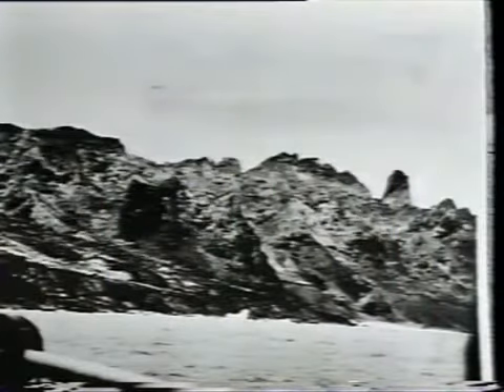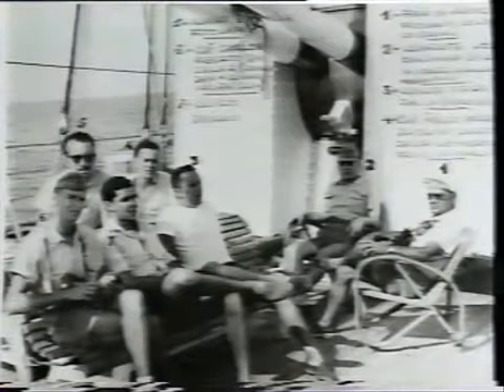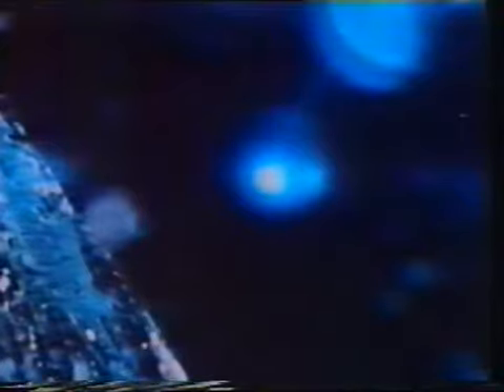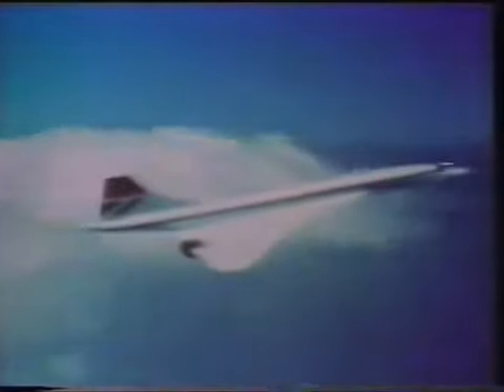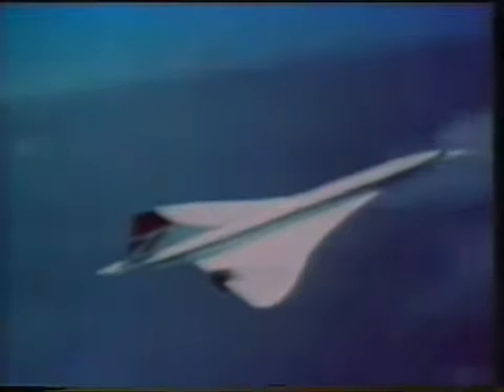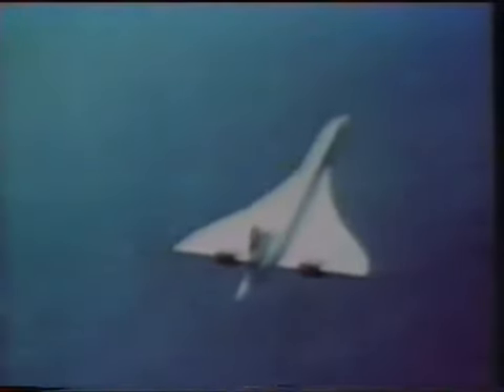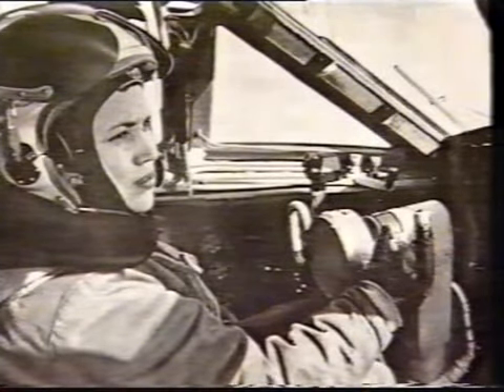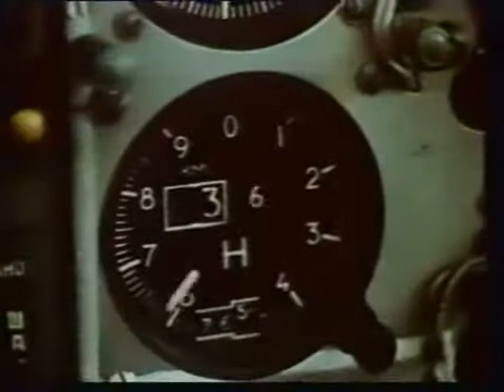Blue Book archive footage including NASA courtesy Peter J Heppa